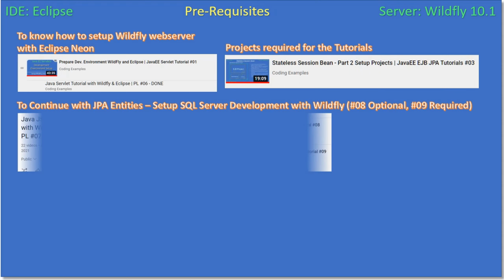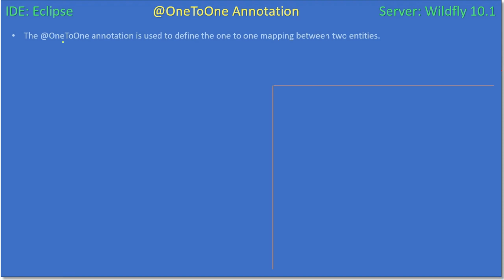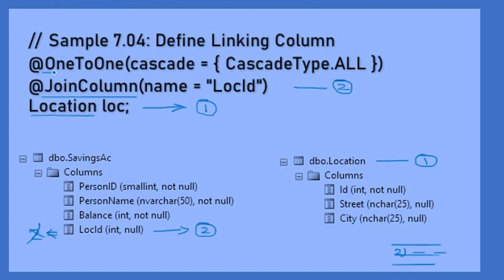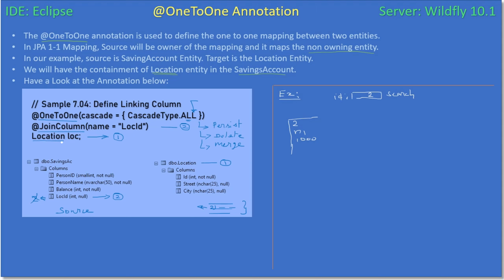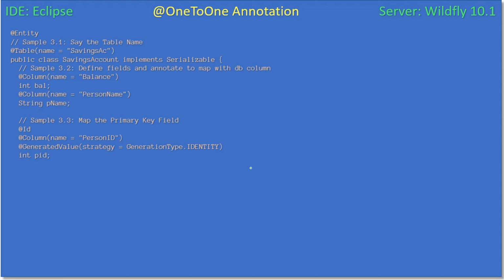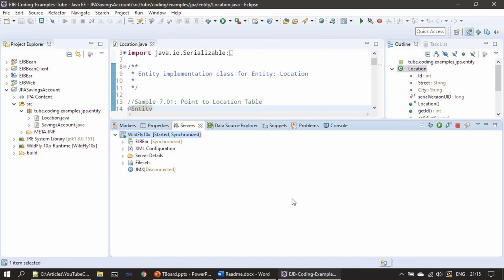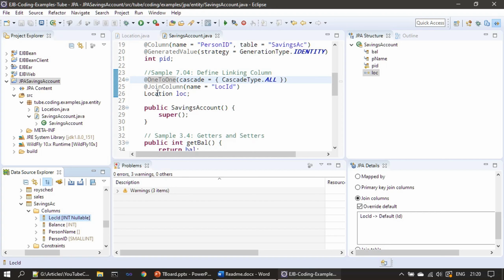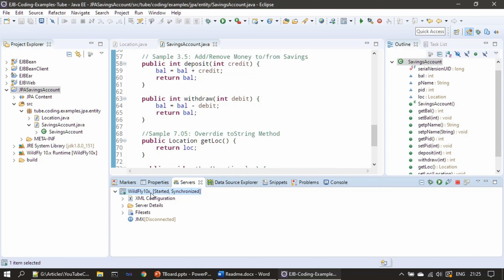JPA Entiry 1 to 1 | Part 4 - OneToOne Annotation | JavaEE EJB JPA Tutorials #35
In this EJB JPA tutorial, we will learn @OneToOne annotation of the Jave Persistance API. We will also learn the role of @JoinColumn and CascadeType.